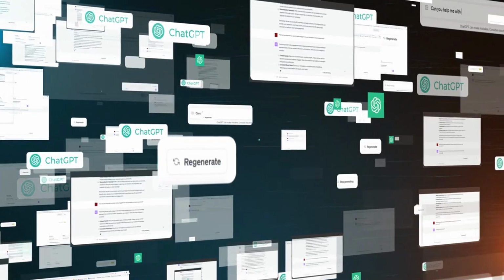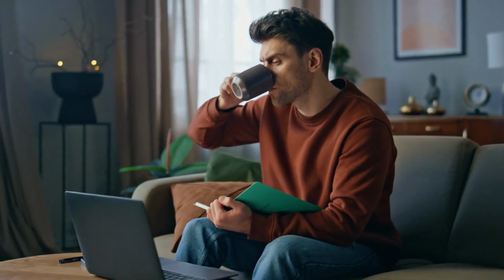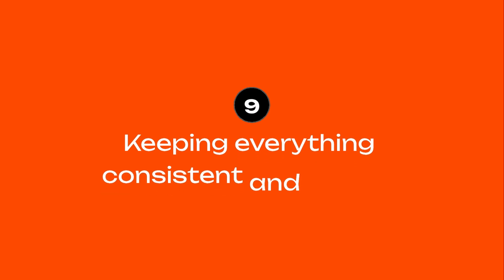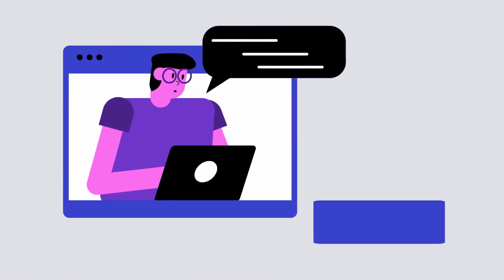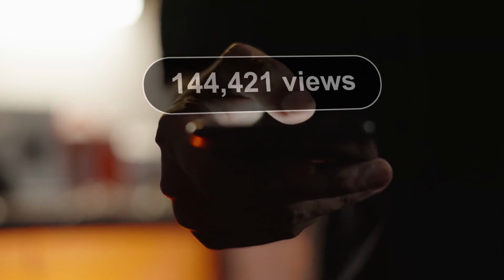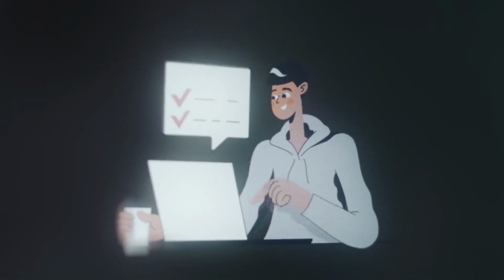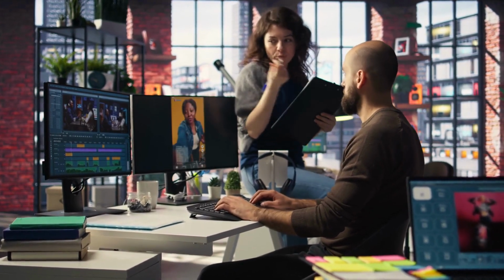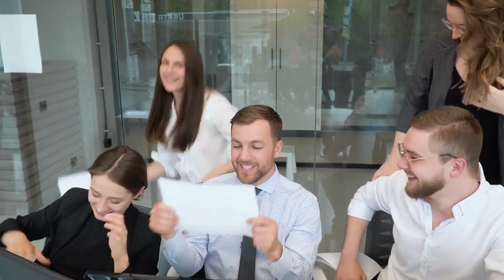How To Turn One PLR eBook Into Multiple Products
Hey guys, in todays video, we're speaking about How To Turn One PLR eBook Into Multiple Products